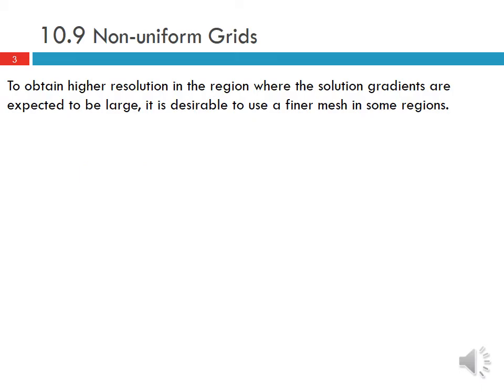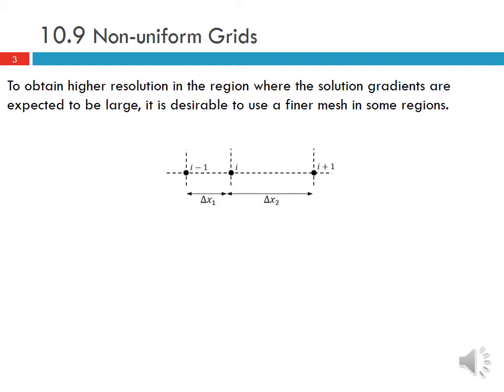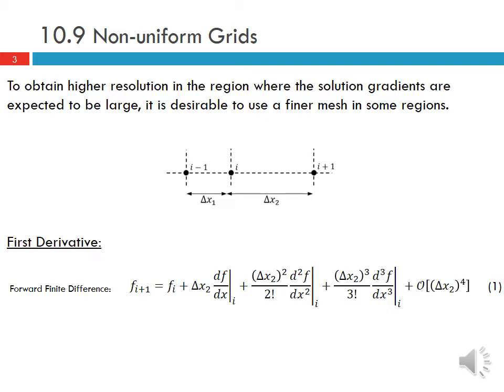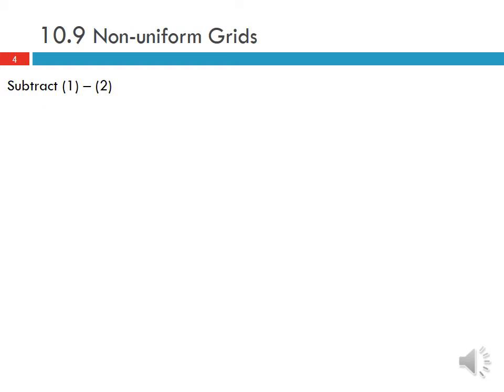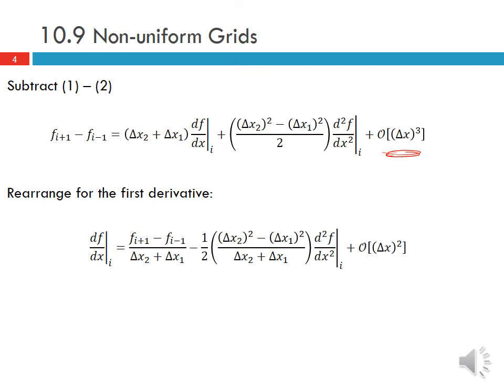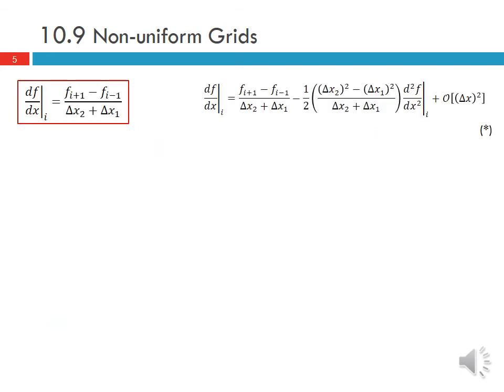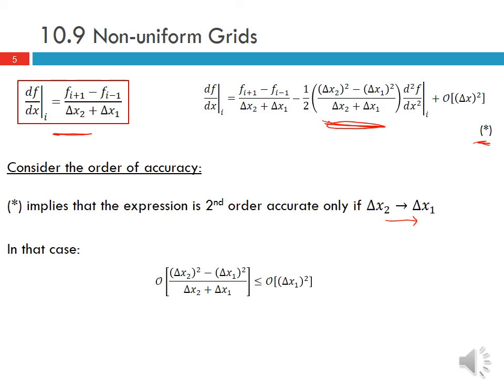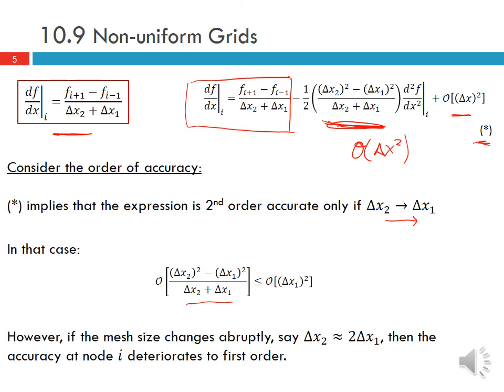Chapter 10: Numerical Differentiation - Part 9 (Non-uniform Grids)